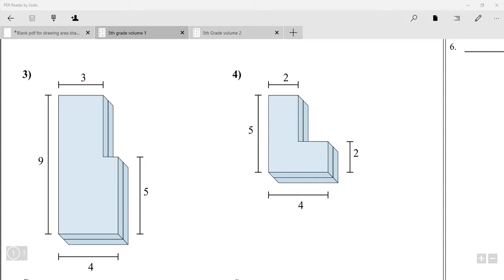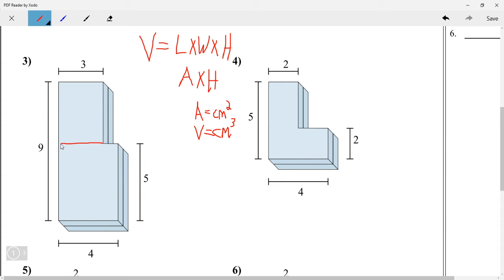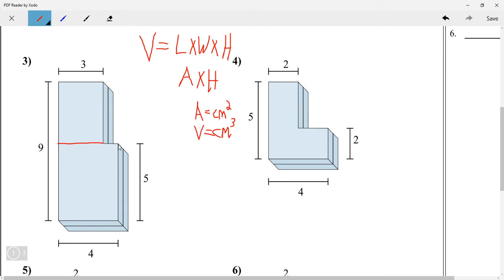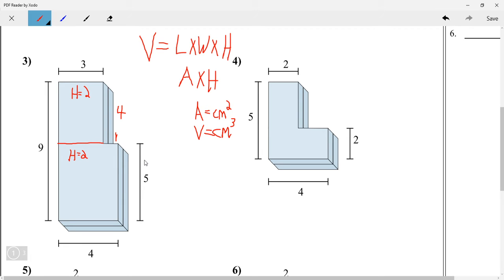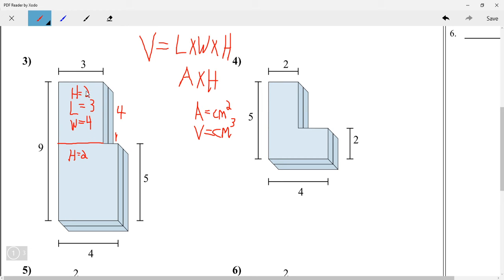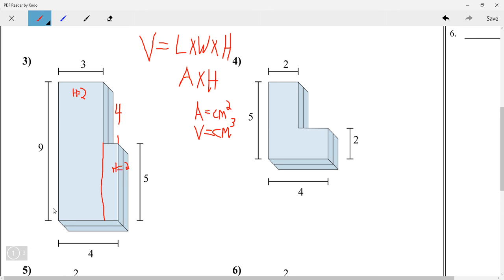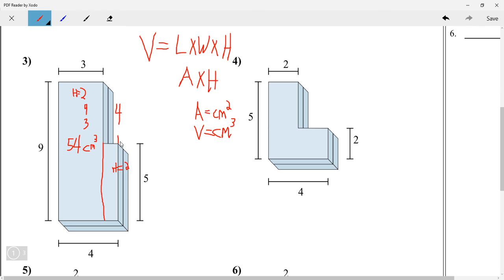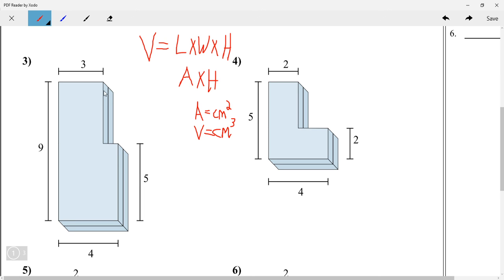5th Grade Math: Volume of Rectangular Prisms 3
I go through how to find volume of rectangular prisms.